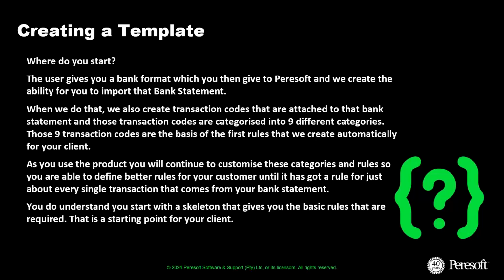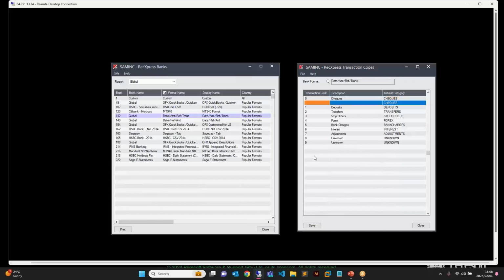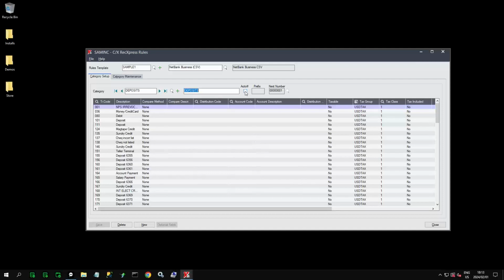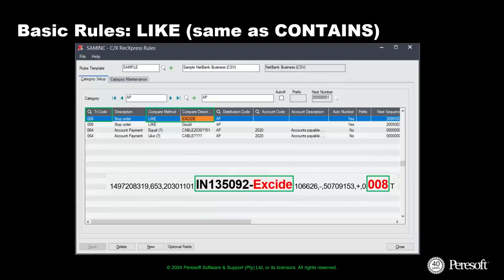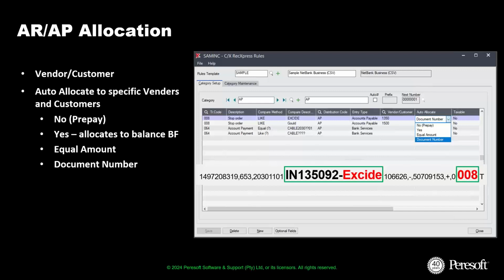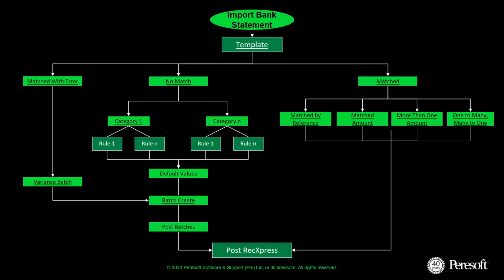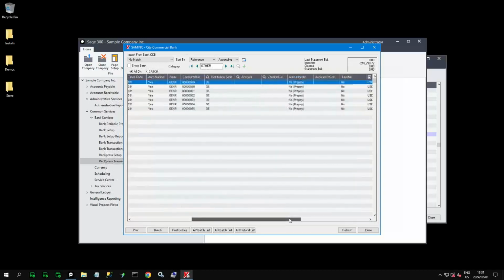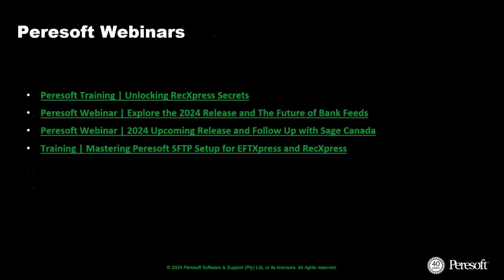2024 02 01 11 02 RecXpress Rules Training Webinar